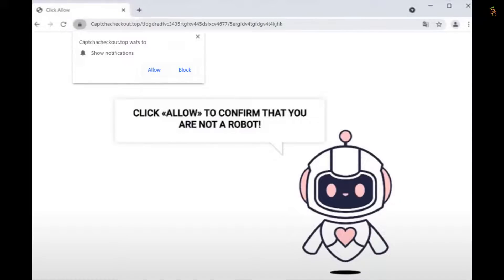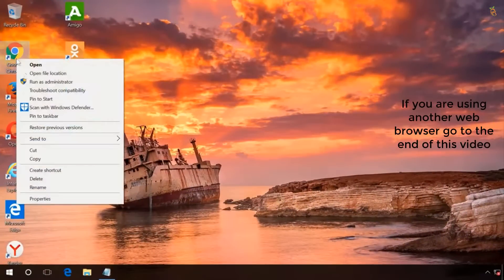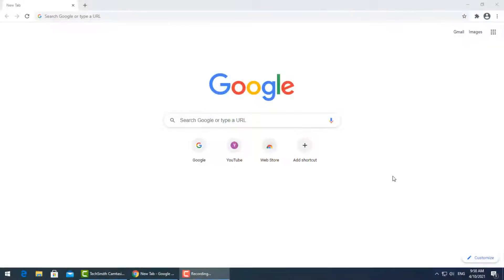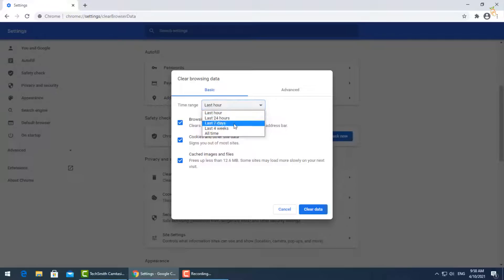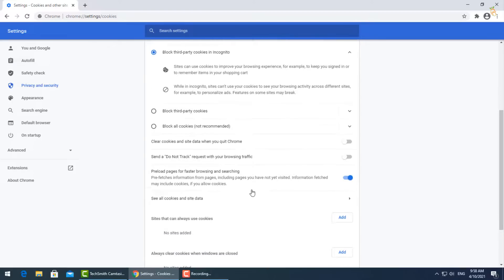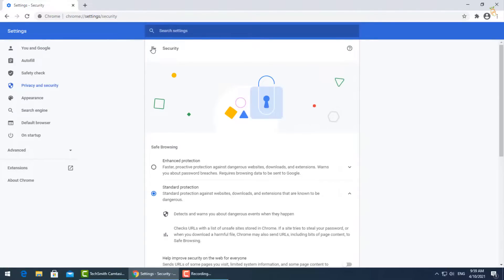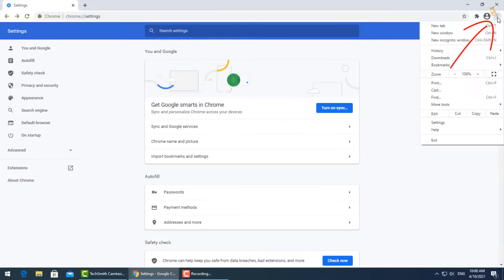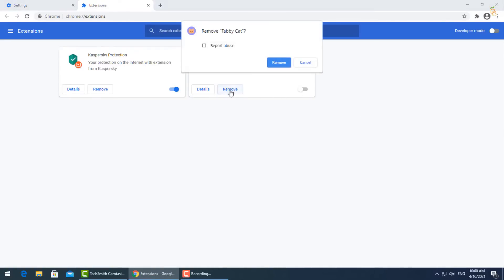Captcha Checkout virus removal guide [CaptchaCheckout.top]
Our video will talk about Captcha Checkout pop-up that found by CaptchaCheckout .top is a type of cyber attack, that tries to attract you into signing up for its push notifications, asking you to register for notices from this website,
If you click the “Allow” button,
then you will begin seeing unwanted pop-up advertisements from Captcha Checkout .top on your desktop,
so that,
they can send unwanted ads straight to the your desktop while your internet browser is closed,